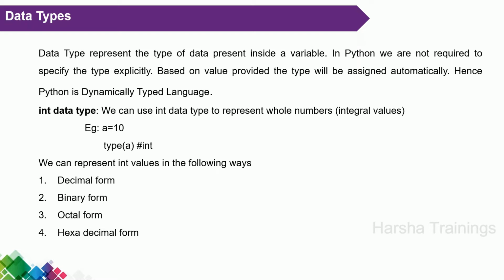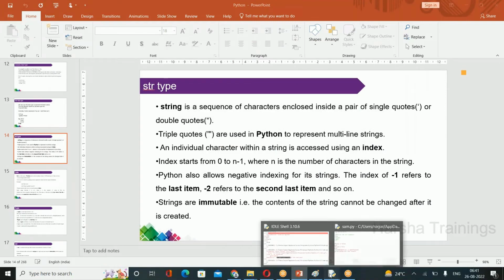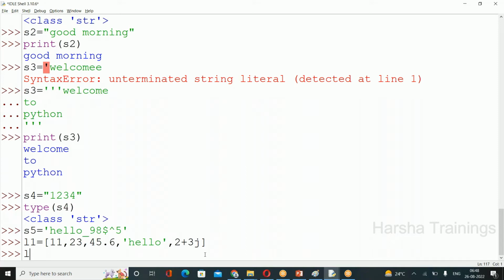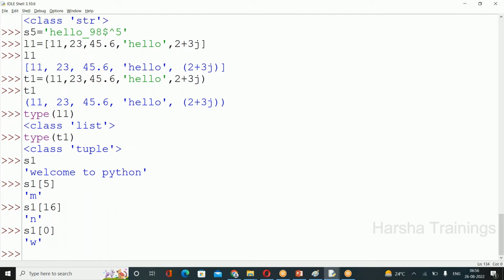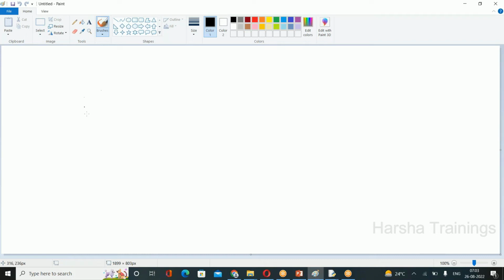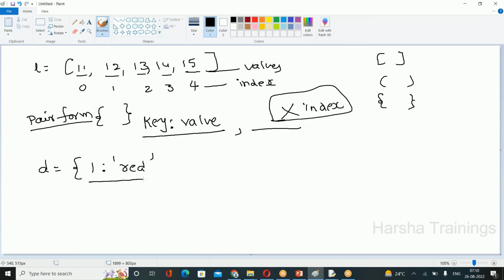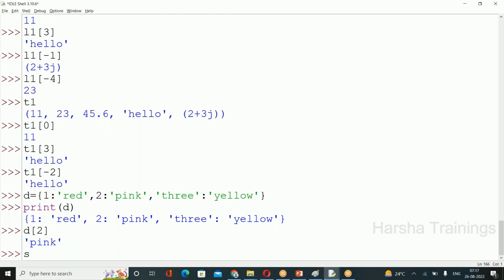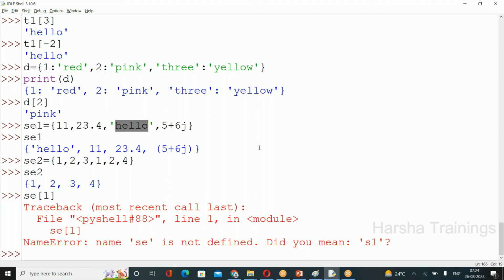Python Class 03 | Strings and String Functions in Python |Python Tutorial for Beginners |New Batch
Hello All! In this video, we have discussed about Python Class 03 | Strings and String Functions in Python |Python Tutorial for Beginners |New Batch

pega
pega pega
pega developer
pega interview questions and answers
pega knowledgebase
data transform in pega
pega portal
pega bytes
case management in pega
pega tutorial
pega course
pega news
Pega Tutorial
Pega tutorial for Beginner
Pega CSA
Pega CSSA
Pega LSA
Pega Interviews

Regards,
Harsha Trainings,
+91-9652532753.